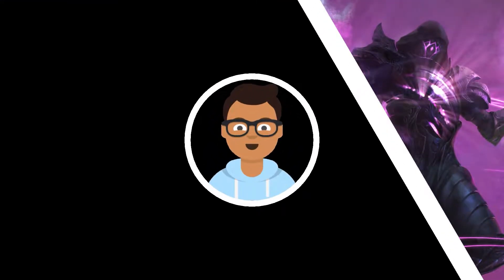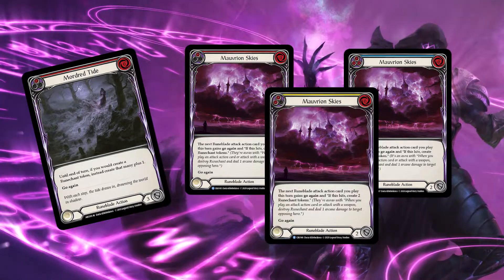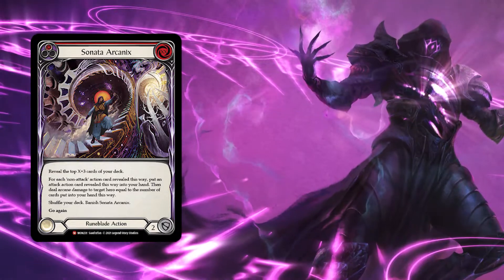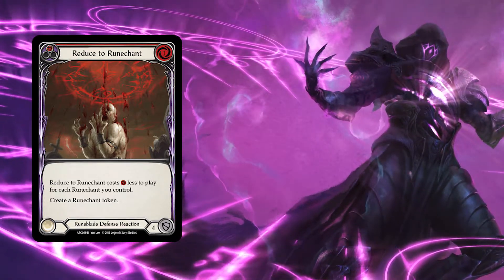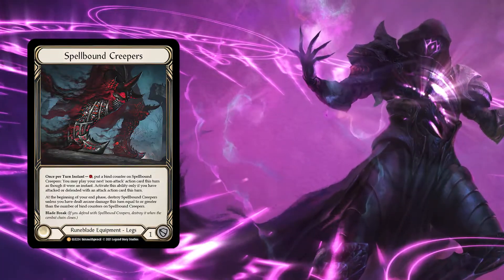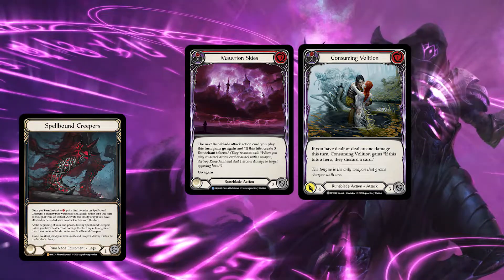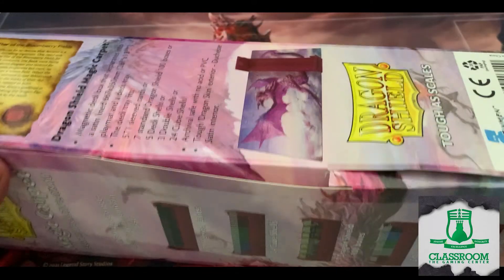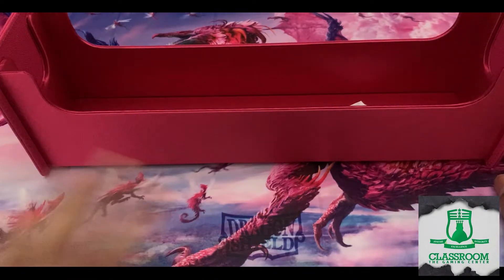Flesh and Blood TCG | Viserai Classic Constructed Deck Tech (Tales of Aria Update)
If you are interested in FAB or MTG singles, TCG accesories, check out Classroom Cafe!